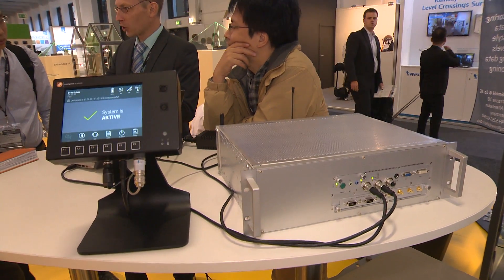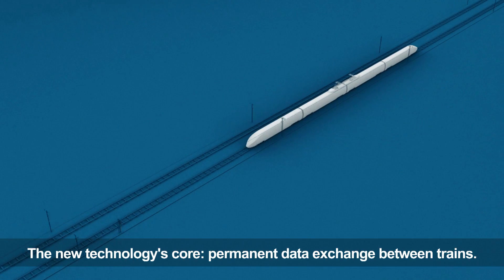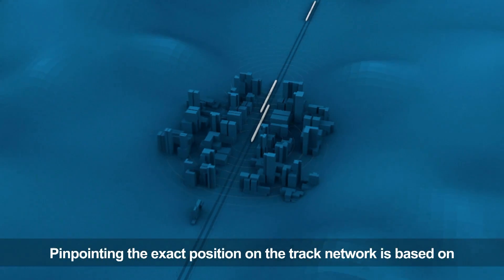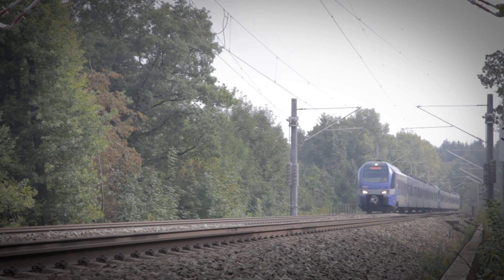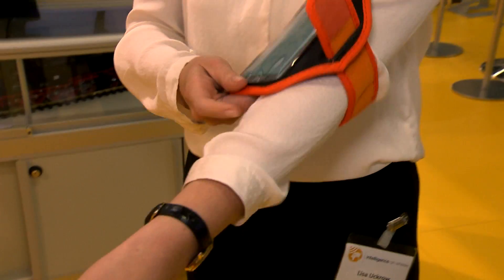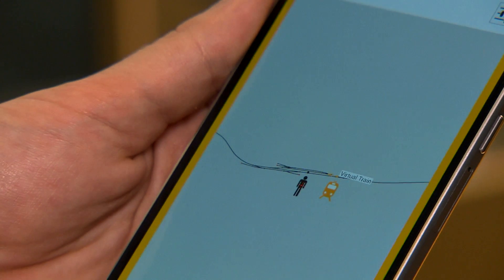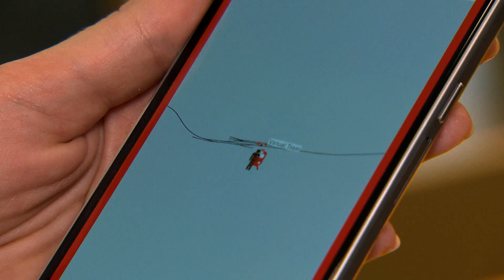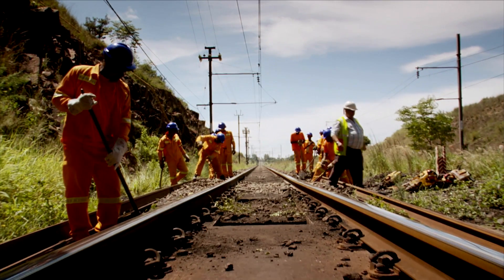Rail Track Worker Protection App for Smartphones and Tetraphones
Although rail transport is extremely safe, collisions of railway vehicles happen occasionally. A new safety overlay system adopts a concept very successful in aeronautics for avoiding the collision of trains. It combines three core technologies: a direct train-to-train communication system, an accurate localization system and a cooperative situation analysis and decision support system. As opposed to "traditional" technical train safety systems, the system does not require any technology in the infrastructure, i.e. along the railway track, but entirely relies on on-board technology. But not only train-to-train collisions can be avoided. Official statistics reveal that railway track workers suffer from a high risk during their everyday work: In some regions of the world, there are several 10 up to several 100 track worker accidents every year caused by being hit by a train. The traditional preventive measure is to protect a group of track workers with a horn which creates a loud noise once a train passes an electric contact. There are several downsides of this approach, including a semi-fixed long wired installation, direction and track selective protection. The main problem is the inflexibility of the traditional approach, which is primarily addressed in the rail track worker protection app. With this app the track workers themselves can be directly warned in addition or instead to the horn about the approaching train. Our vision is, that every railway employee wearing a reflective west should have this app on his or her mobile phone.